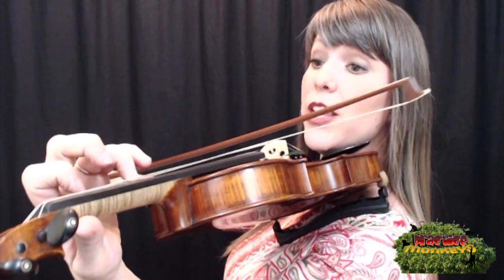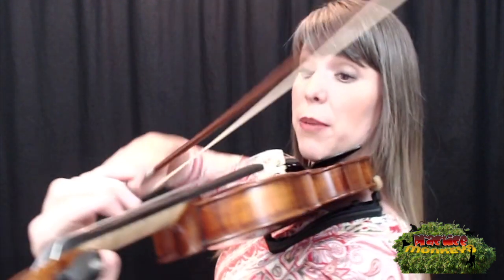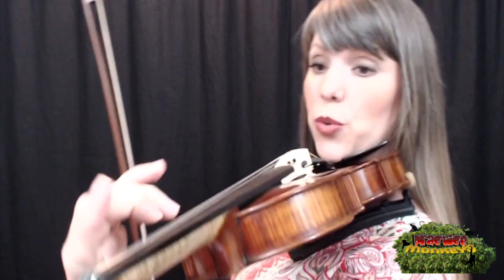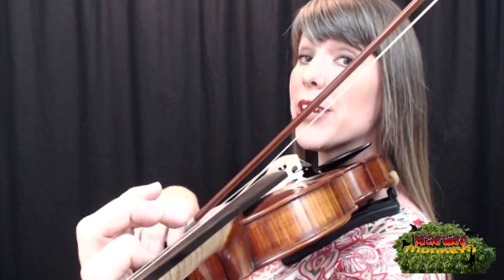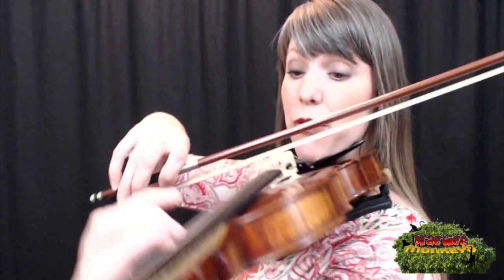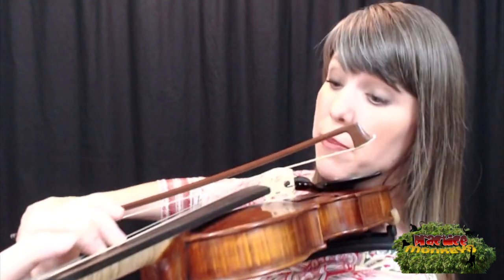How to Play Minuet 2 #1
This video is a tutorial on How to Play Minuet 2 #1.  It is the 1st video in a series that pre-teaches all the new and important technique to practice for this piece.